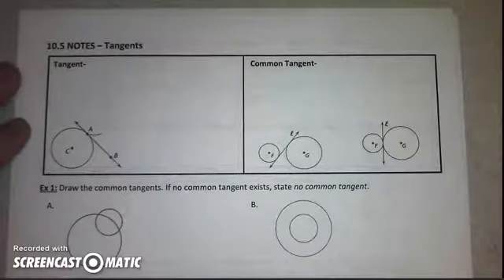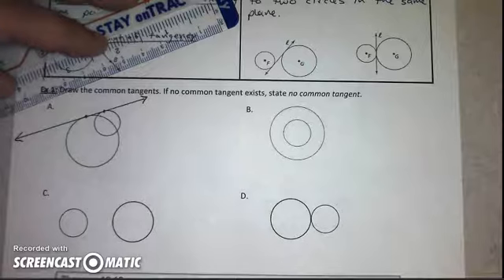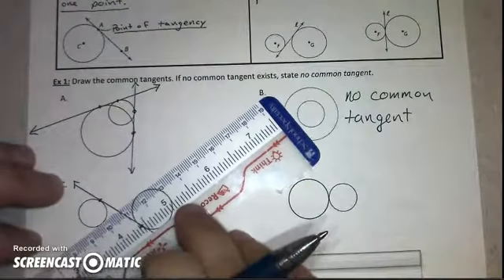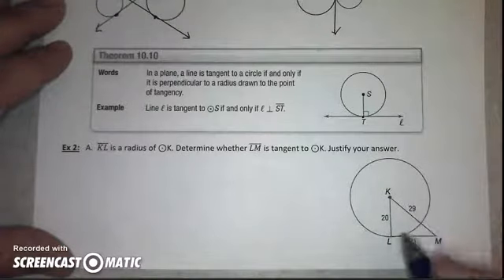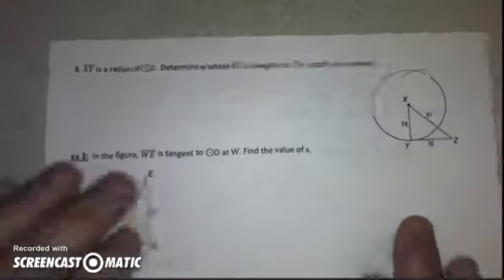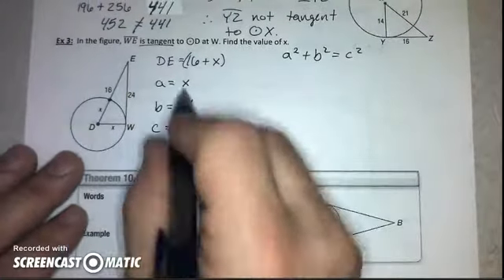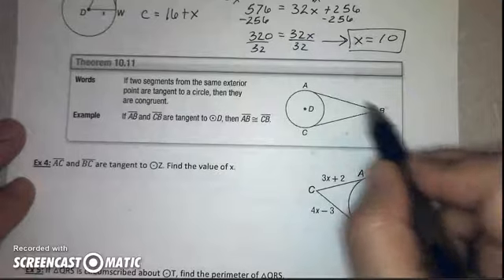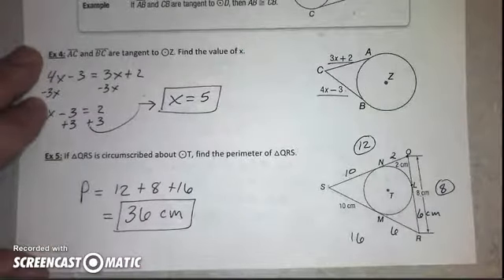10.5 NOTES_Tangents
Objectives: Use properties of tangents; Solve problems involving tangents